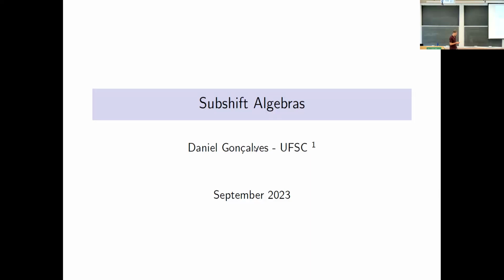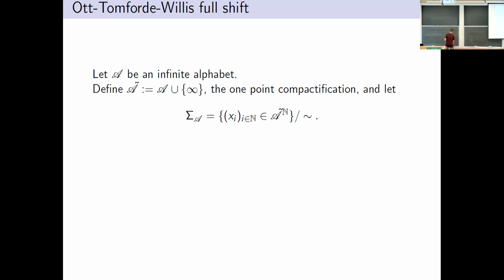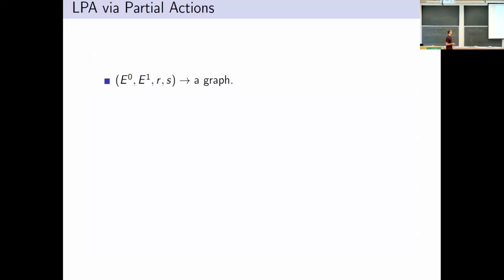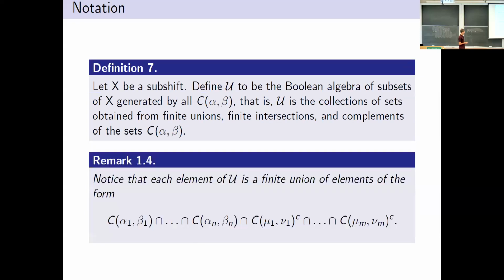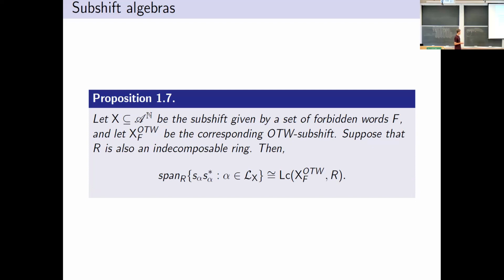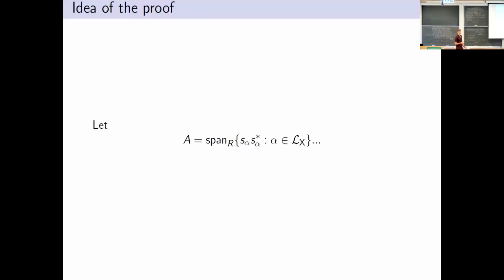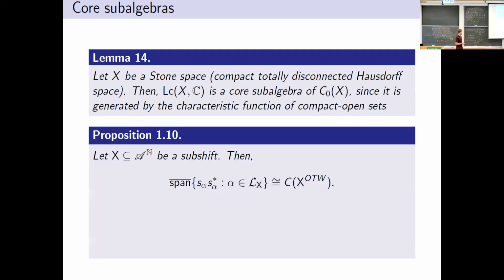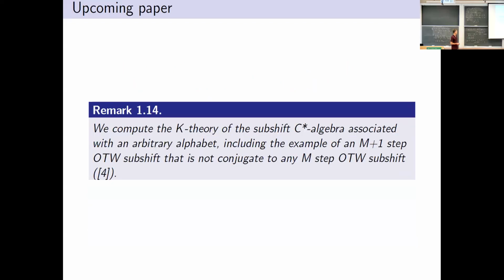Subshift Algebras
Speaker: Daniel Gonçalves, Universidade Federal de Santa Catarina
Date: September 22, 2023